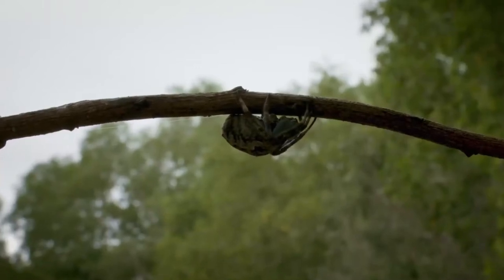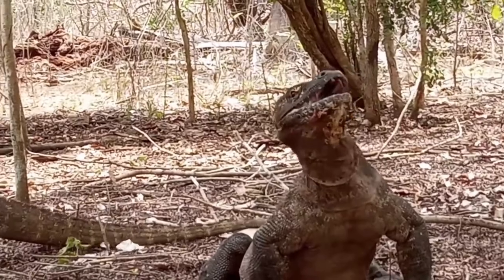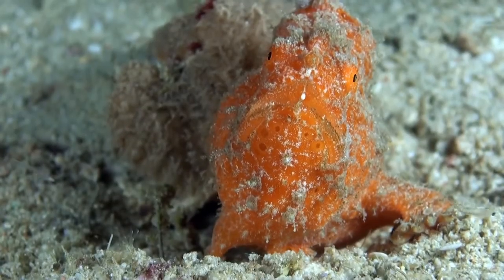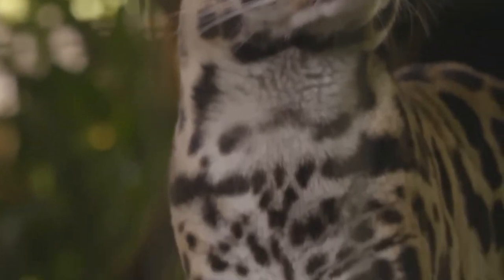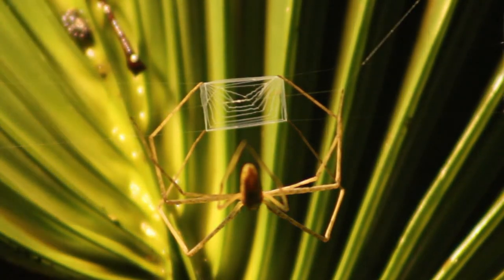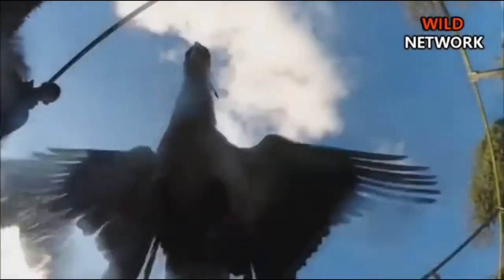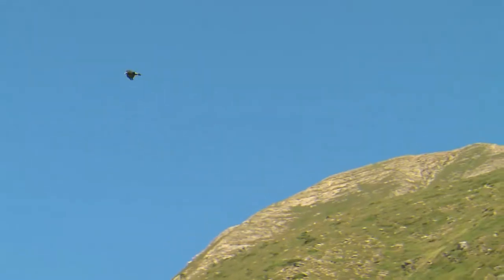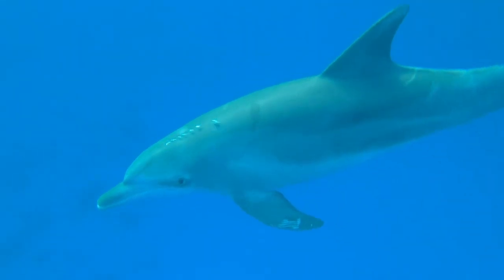10 Animals That Use Bizarre Methods To Kill Their Prey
Here are 10 animals that use bizarre methods to kill their prey

Occasionally, YouTube recordings of creatures chasing prey in extraordinary manners spring up and turn into a web sensation. Typically, they're one-off irregular occasions however there's a not insignificant rundown of obscure and surprising strategies that creatures use every now and again as their technique for chasing. As the maxim goes, it's a wilderness out there. You additionally hear it's natural selection, however, some of the time the individuals who aren't the fittest adjust and get cunning. Here are the 10 creatures that utilization peculiar strategies to slaughter their prey.

Number 10: Komodo dragon

These monsters, some of the time called 'land crocodiles', are the biggest living reptiles on earth, growing up to 3m long and weighing as much as 70 kilograms. They are carnivores and have been known to have lethal experiences with people, yet don't stress they're generally confined to a couple of distant islands in Indonesia, including Komodo, thus the name. Komodos chase in packs, however, their technique for murdering is to charge their prey and assault their underside or throat with their sharp paws and serrated teeth, causing fast blood misfortune or deadly gashes. In any case, an early Komodo charge may not generally finish the work, rather seriously injuring the prey before the dragon continues to tear the tissue of its grounded casualty and decimate them! There's additionally a hypothesis that their teeth contain toxin to exacerbate the situation for heartbreaking prey.

Number 9: Electric eel

There are not many creatures like electric eels with regards to the manner in which they chase, utilizing their surprising electric charge to stagger their prey. Electric eels generally possess dull and dinky waters, so their stun force can in a real sense stun clueless casualties, who become dinner in no time. An electric eel's eating routine is flesh-eating, normally comprising of fish, scavengers, bugs, and little vertebrates like creatures of land and water and reptiles. The eel utilizes its stun force or safeguard, yet additionally to chase. The eel's movement delicate hairs on its body distinguish any pressing factor change in obscurity water, which triggers a doublet, which is two quick electric heartbeats that hit the prey's muscles, dazzling them and at last deadening them, permitting the eel to devour it.

Number 8: Frogfish

These anglerfish are really monstrous and they're likewise helpless swimmers who regularly stay on the seafloor, yet they're exceptionally successful trackers. Their surprising look is intended to help get prey with a blend of cover and mimicry. When they draw in a casualty, they strike lightning speed just six milliseconds. Frogfish are shrouded in spines, which help cover, while some can change the tone to mix in. Their procedure to get their prey doesn't include them moving, rather tricking in casualties with unusual-looking members that adequately trap. The limbs, which regularly seem as though worms, squirm around when a casualty draws near, baiting it closer before the frogfish strikes similarly as the prey is inside handled with its fast trap.